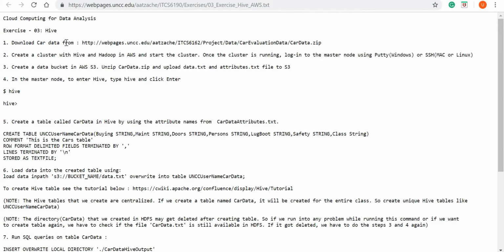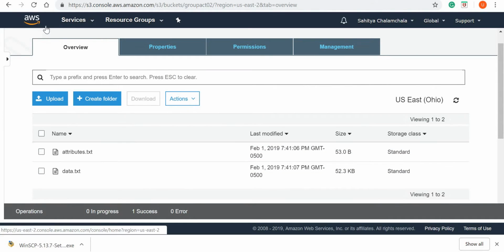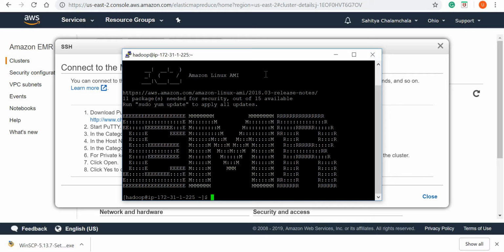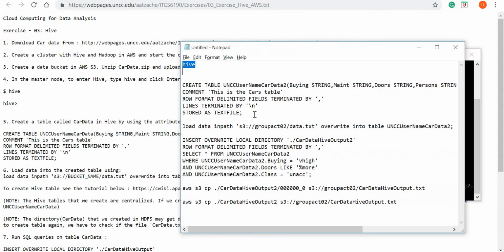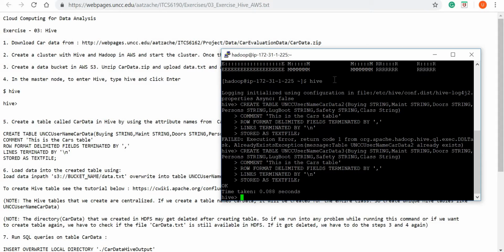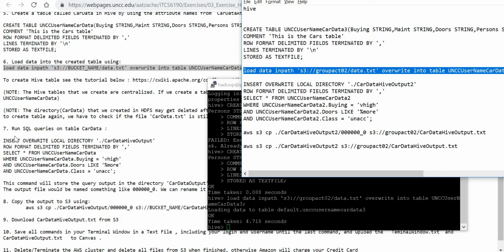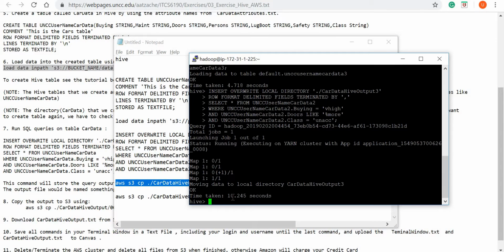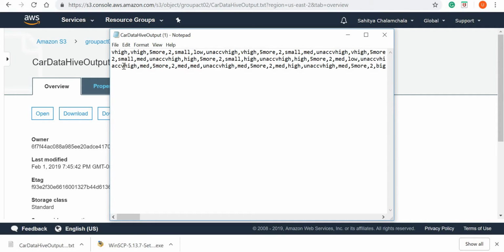video: Exercise03_HiveProgram_AWS_DEMO_05